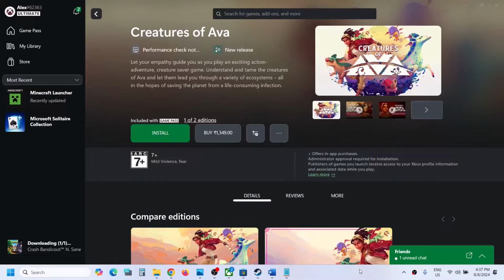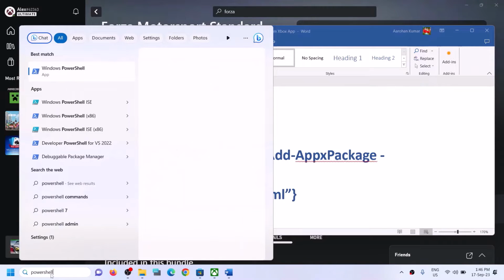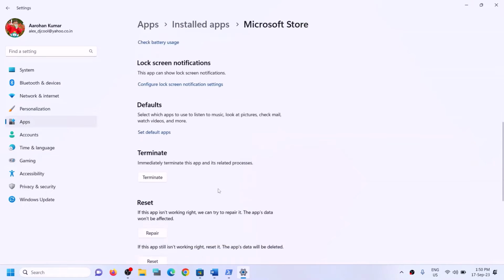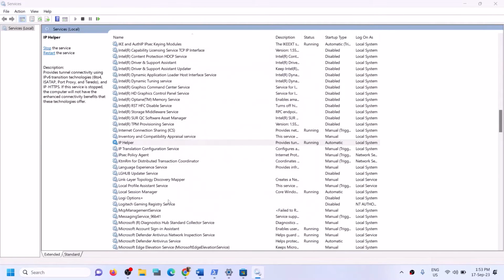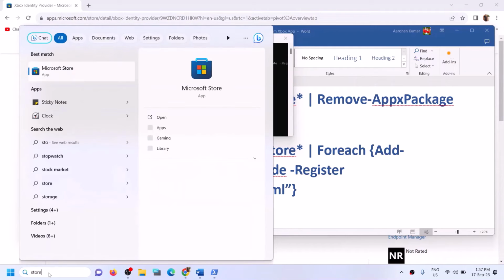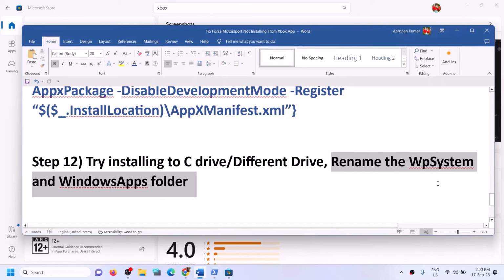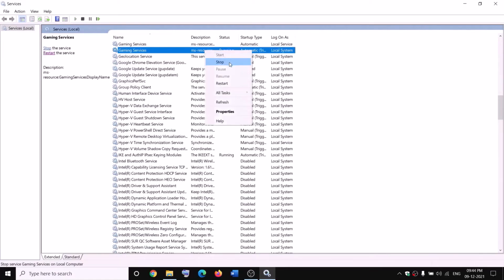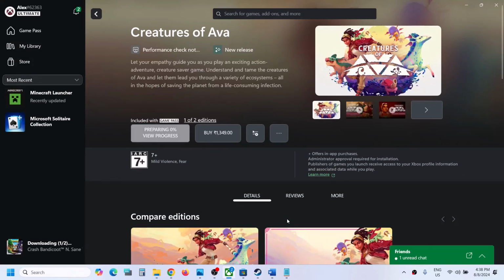Fix Creatures of Ava Not Installing On Xbox App/Microsoft Store Windows 11/10 PC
Fix Creatures of Ava Game Not Downloading/Installing/Updating On Microsoft Store/Xbox App On Windows 11/10 PC
C:\Users\Username\AppData\Local\Packages\Microsoft.WindowsStore_8wekyb3d8bbwe
Install Gaming service:
start ms-windows-store://pdp/?productid=9MWPM2CQNLHN
Step 8) Start all these services
IP Helper
Gaming services
Windows Update